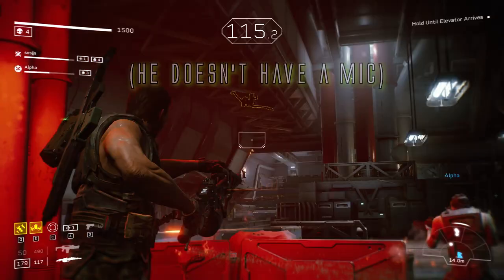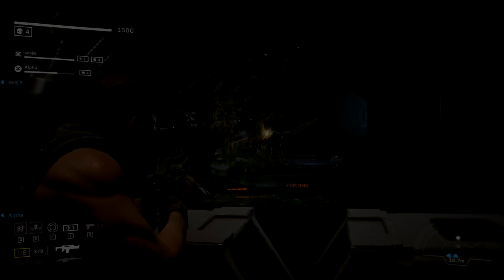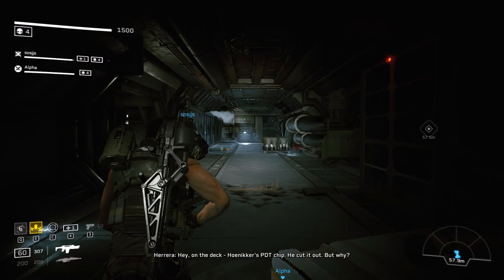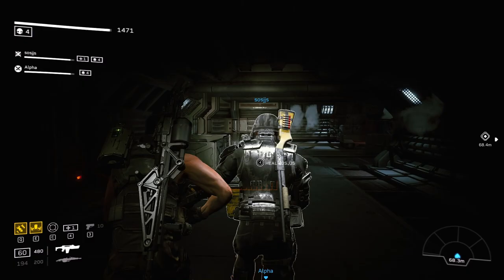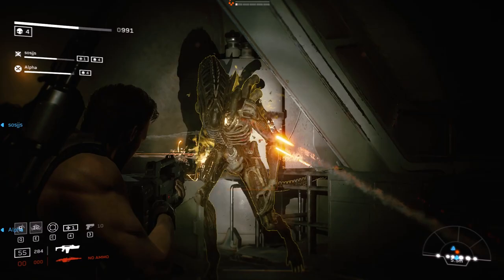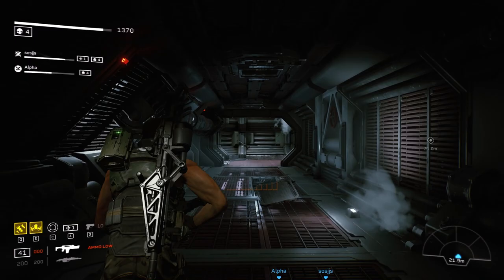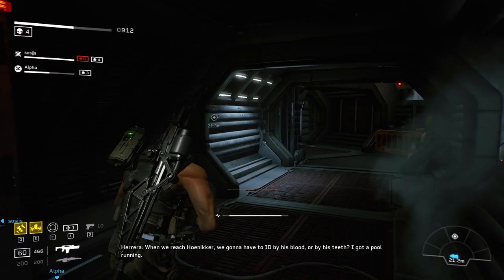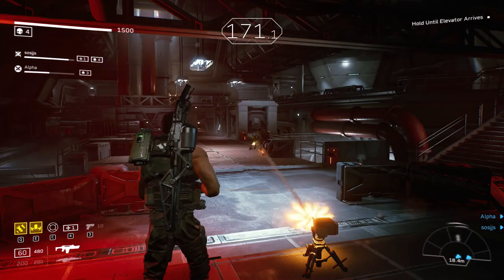Aliens: Fireteam Elite! | The ALIENS Game We Needed | Ep1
Special thanks to current Members:
Annelise Young
Baileys Three
sai satyendu pati
Parshath20
Florian Leger
WilliePete
Mapexman 86
Toof Less
Sakai

Never required but always much appreciated!

0:00 - Intro
3:34 - Mission 1
23:57 - Outro